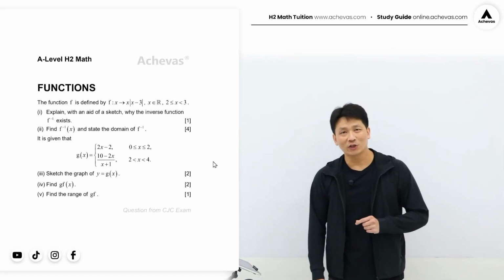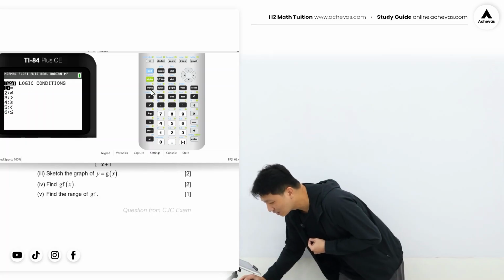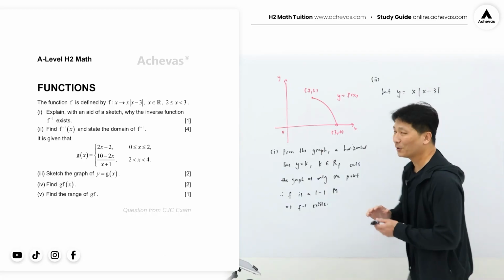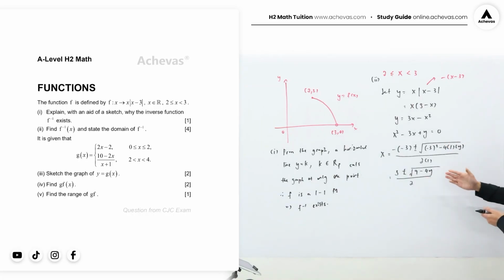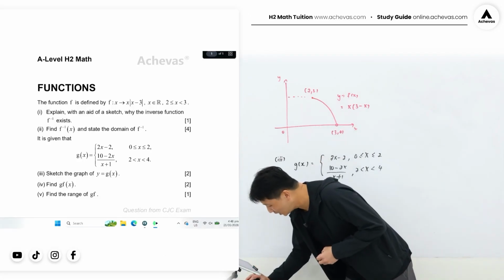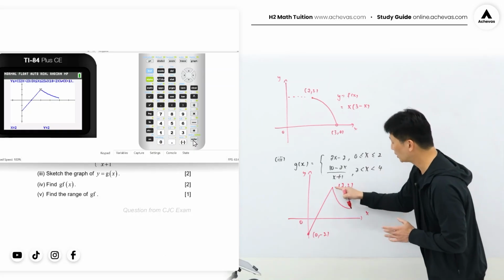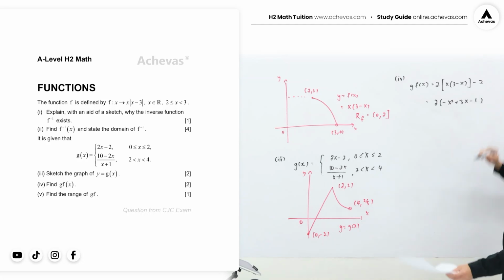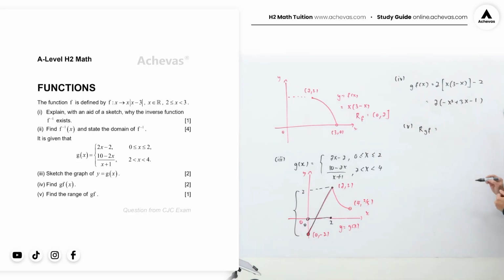H2 Math Tuition by Achevas | Functions - Singapore A-Level, Junior College (JC)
This is an exam question from Catholic Junior College (CJC). For detailed solution for this H2 Math Functions question, go

0:00 Intro
0:13 Part (i)
3:35 Part (ii)
7:32 Part (iii)
10:12 Part (iv)
12:30 Part (v)